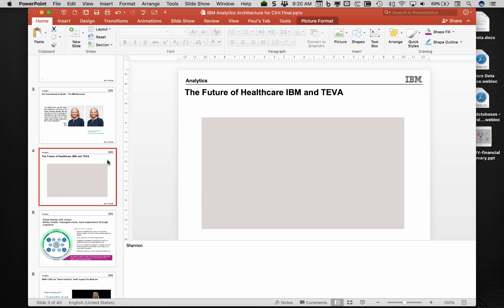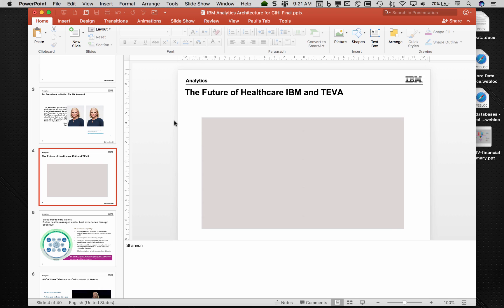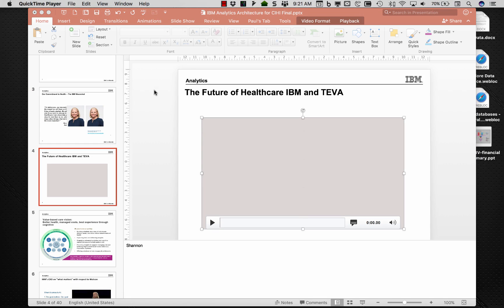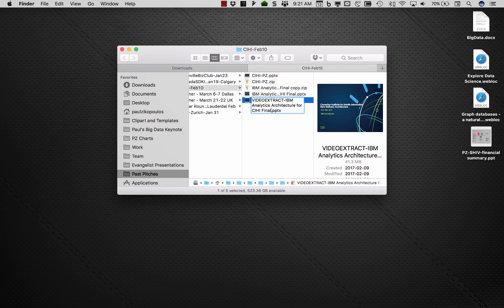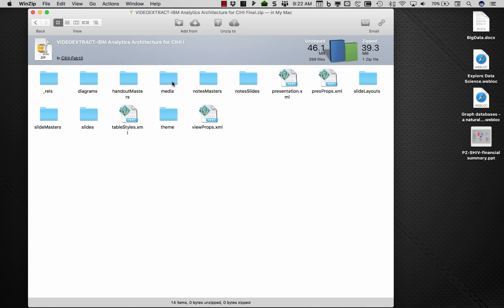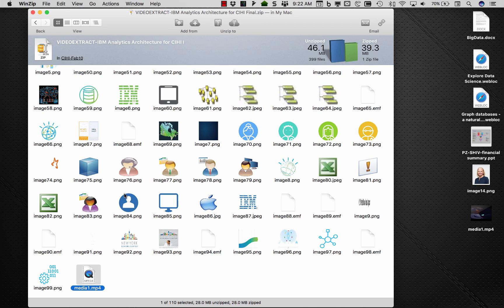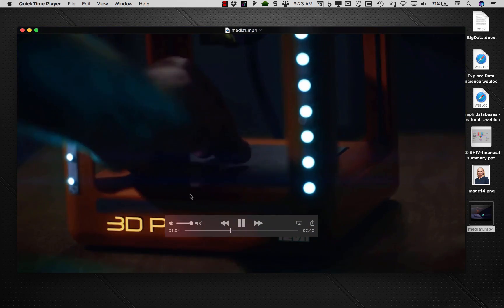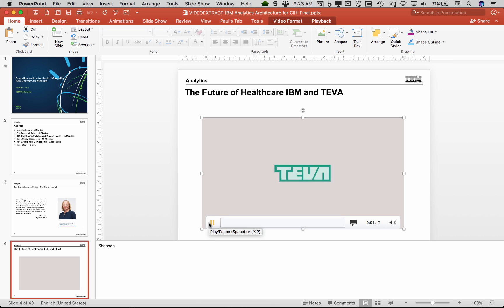5 Minutes to Save You 50 - Episode 7 - Extracting Video from a Presentation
Ever wanted a cool video that was played in a PowerPoint Presentation to use outside of PowerPoint or perhaps just want a quick look at any great pictures within it and not have to go through the hassle of every page in the Powerpoint to see them and lift them. If that's you ... then Episode 7 of "5 Minutes to Save You 50 Minutes" is for you.